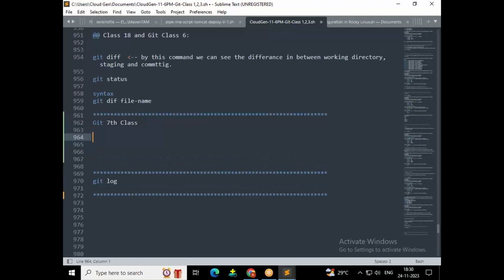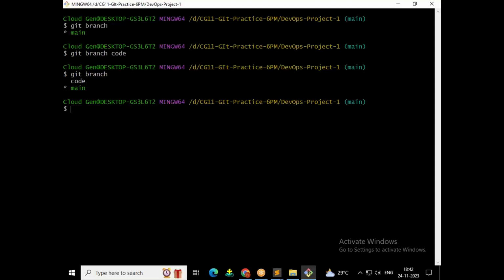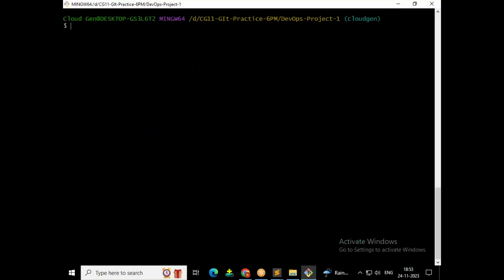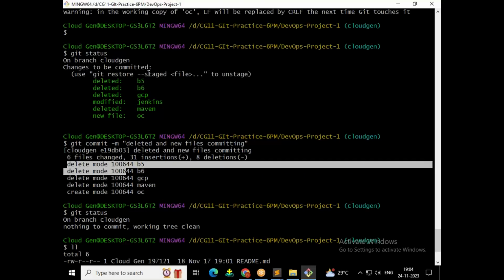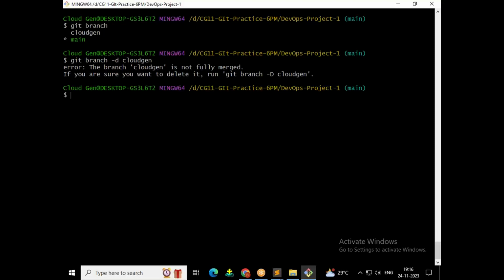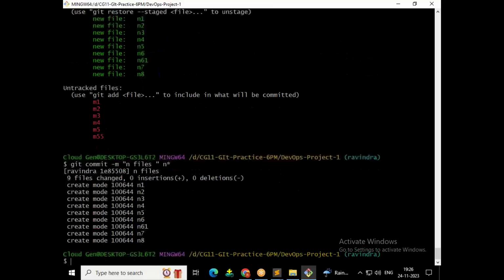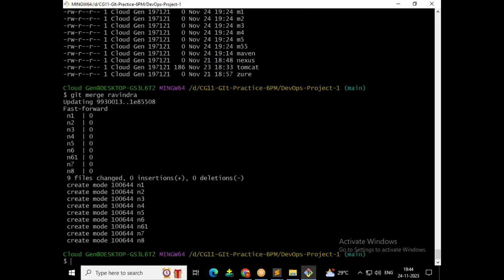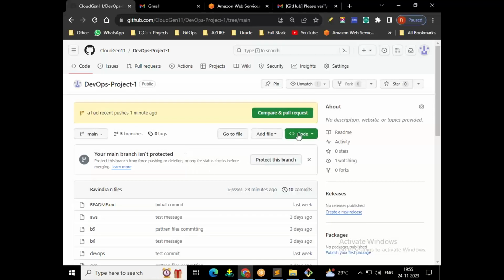DevOps Day 19 Git Class 7